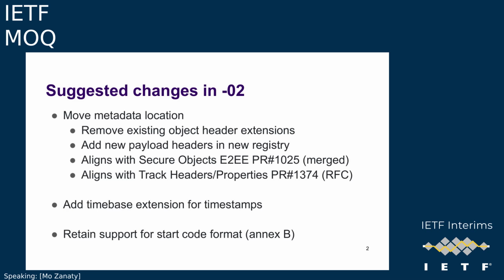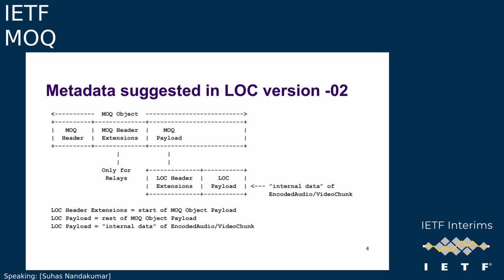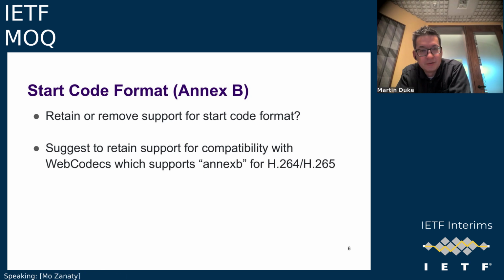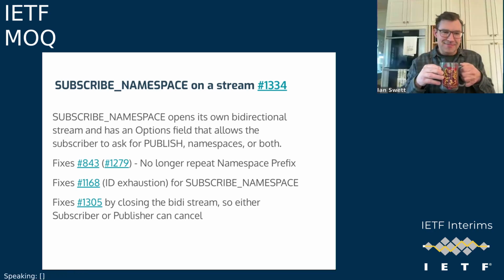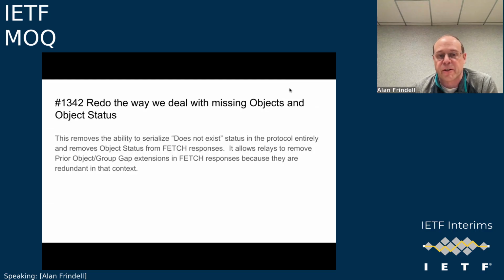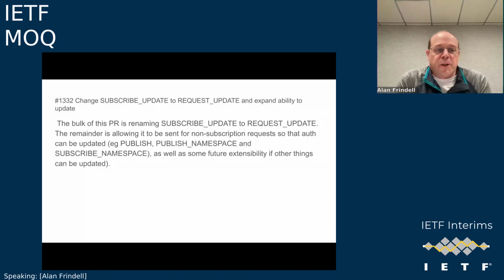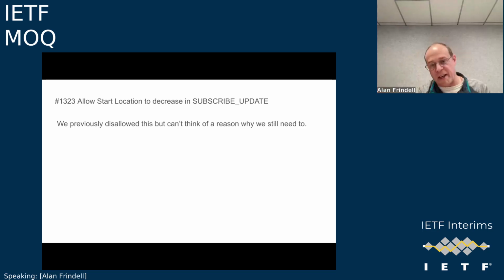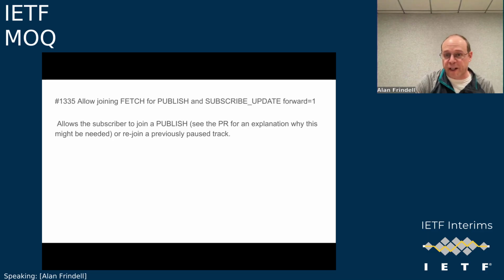IETF interim: Media Over QUIC (MOQ) 2025-11-17 17:00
Media Over QUIC (MOQ) interim meeting session
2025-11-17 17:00